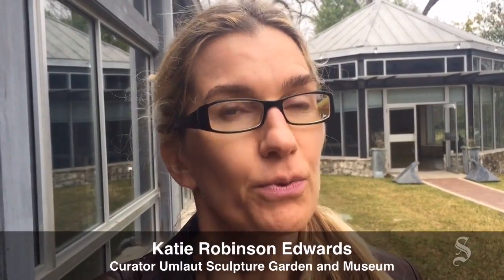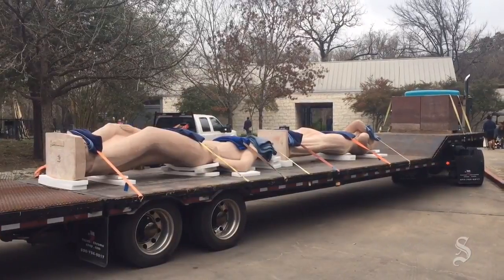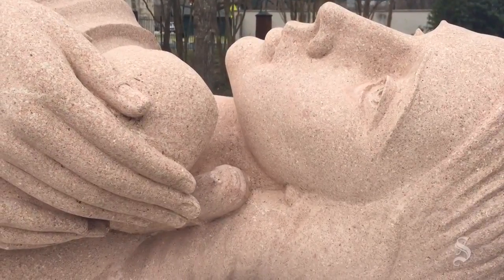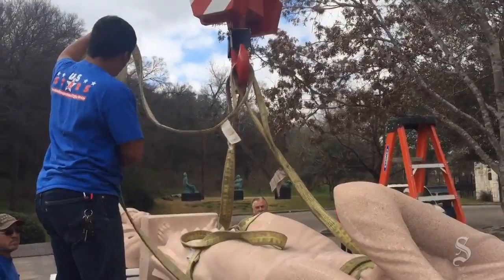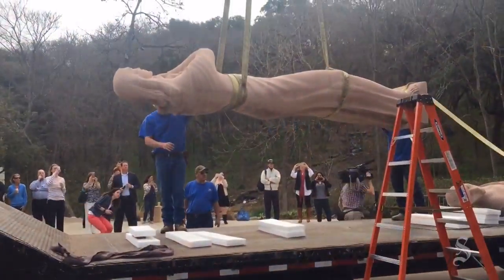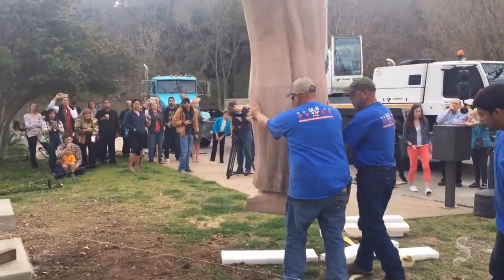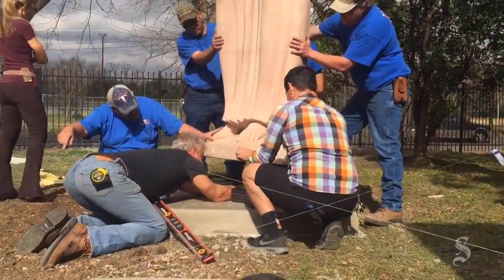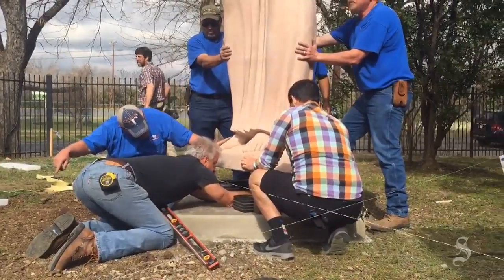Charles Umlauf sculptures return home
A 1962 monumental artworks is on loan to Austin from San Antonio Museum of Art.